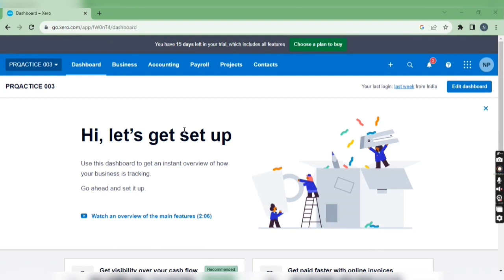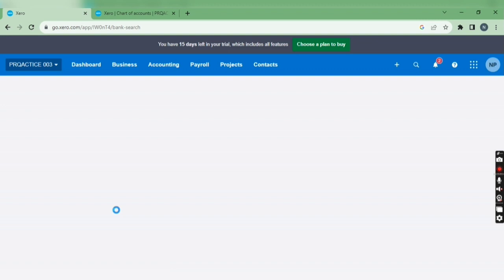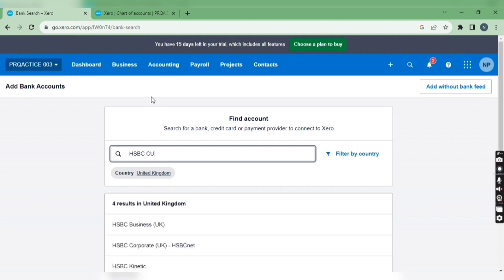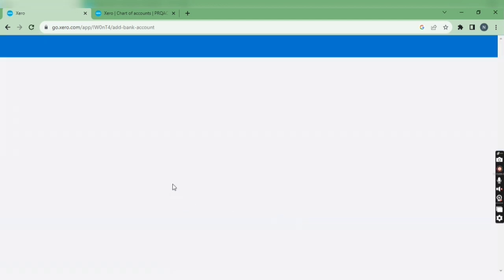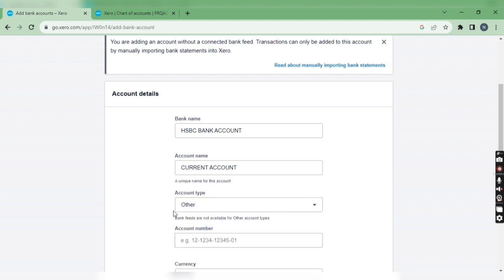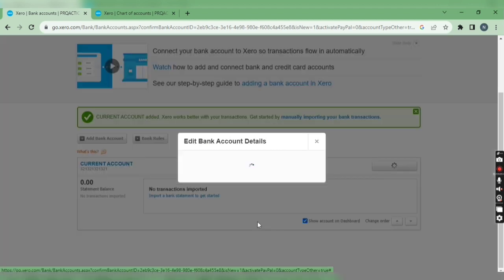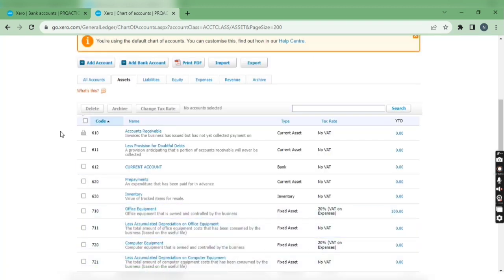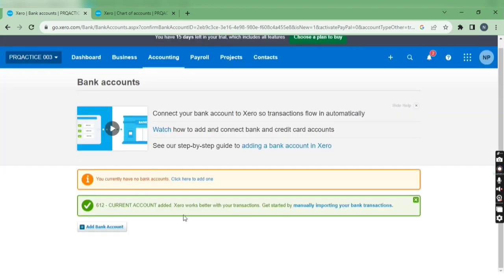how to add bank account manually in Xero | bank account without bank feed in Xero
HEY EVERYONE,
IN THIS VIDEO I HAVE EXPLAINED HOW TO CREATE BANK ACCOUNT MANUALLY IN XERO, MANUALLY MEANS WITHOUT BANK FEED.AND ALSO EXPLAINED HOW TO MODIFY AND DELETE THE BANK ACCOUNT.

YOU CAN DELETE ACCOUNT UNTIL AND UNLESS YOU HAVE TRANSACTION LINKED TO THAT  BANK ACCOUNT.